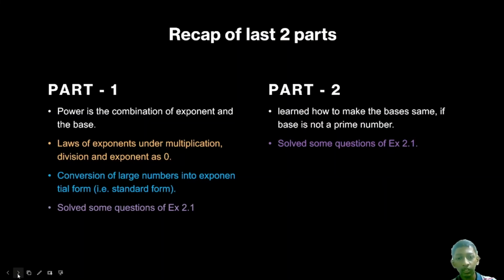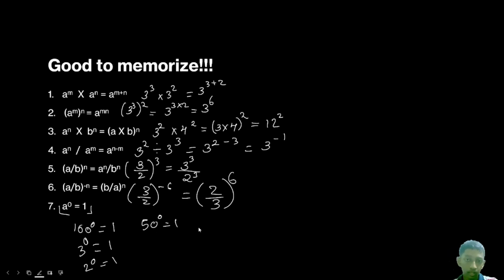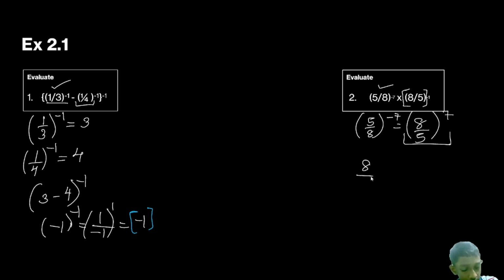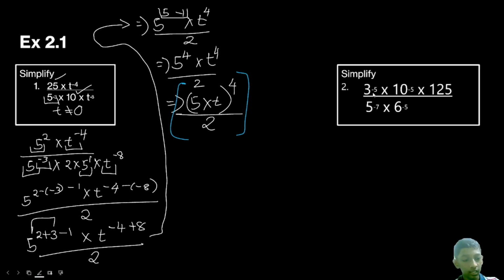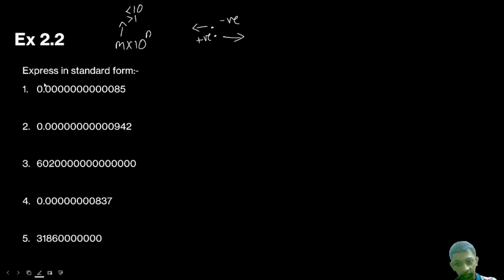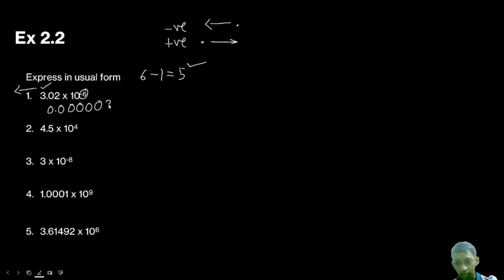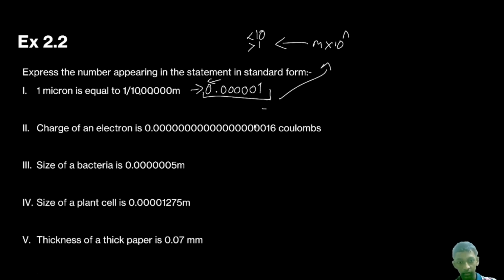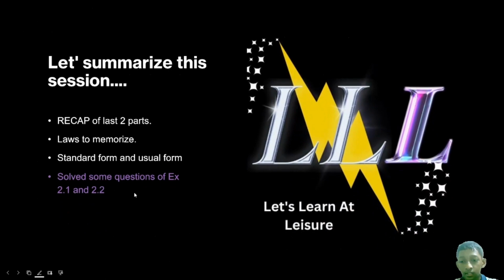Exponents and powers class 8 part3